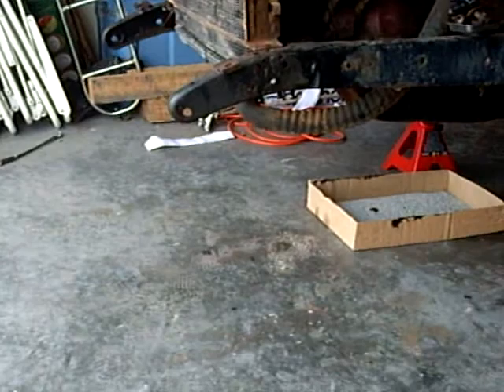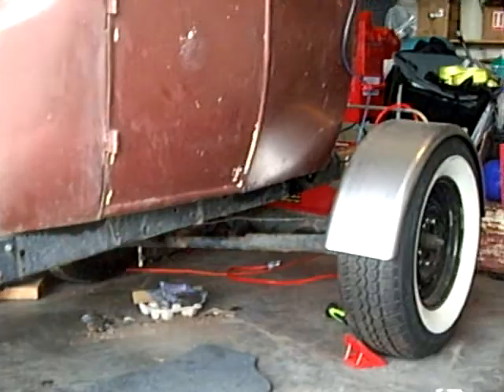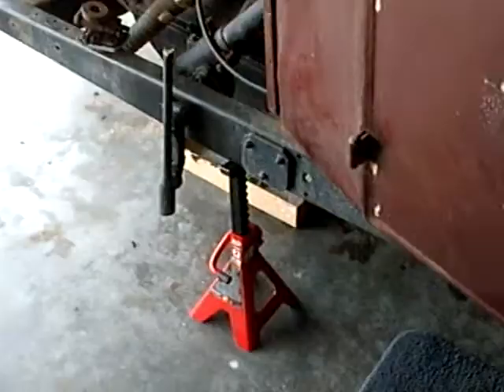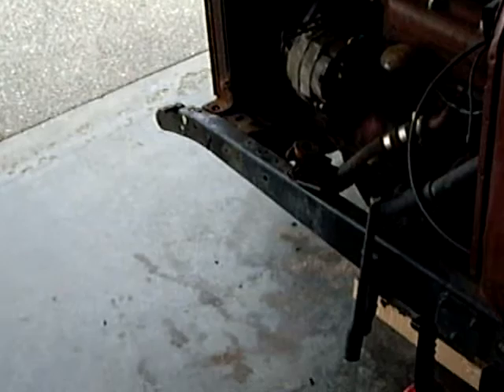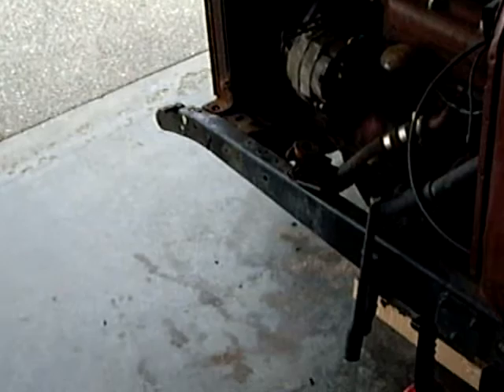hot rod build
disassembly process of model t turning it into a road worthy street legal car in BC Canada